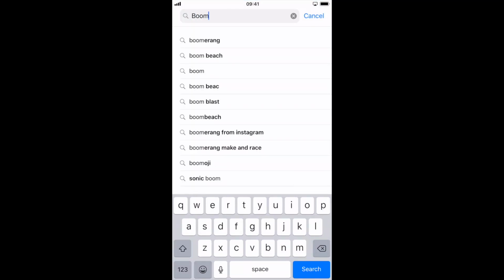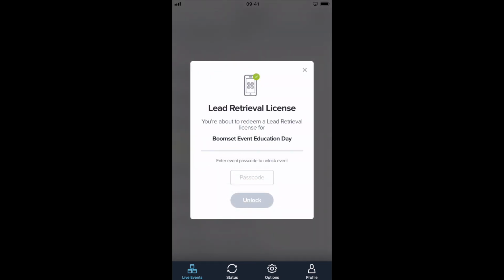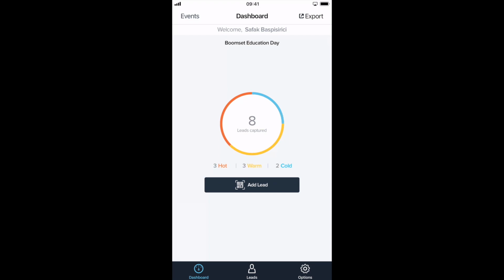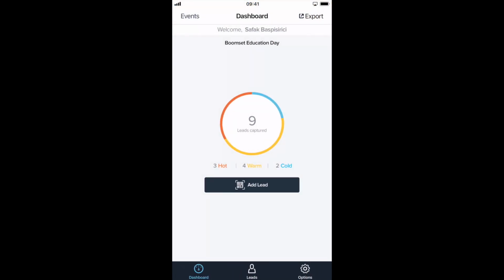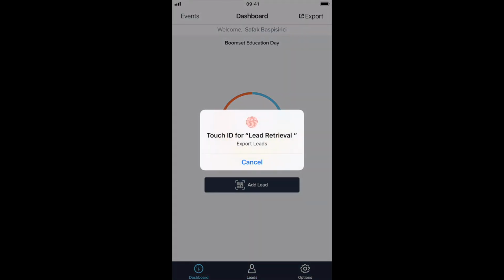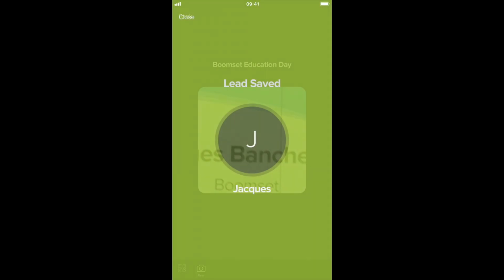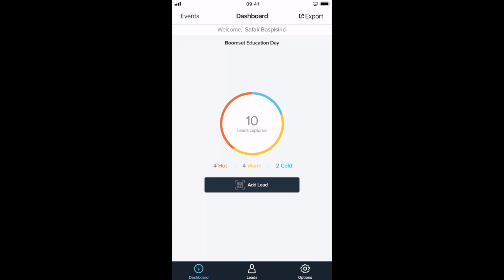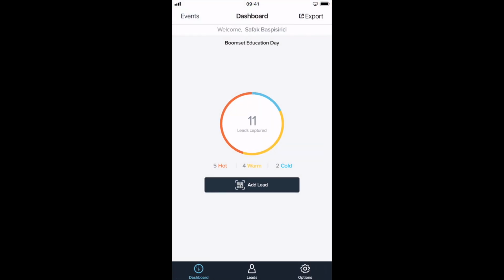Boomset: Lead Retrieval App Demo